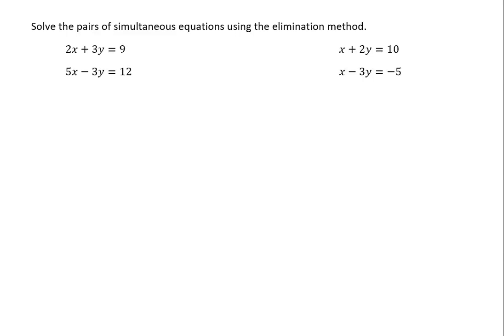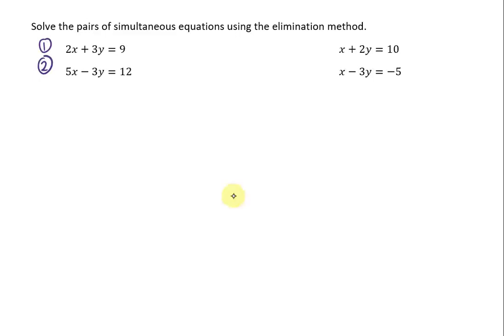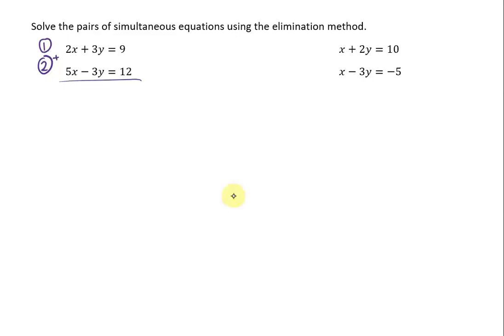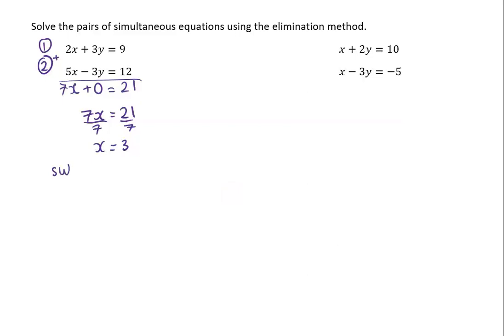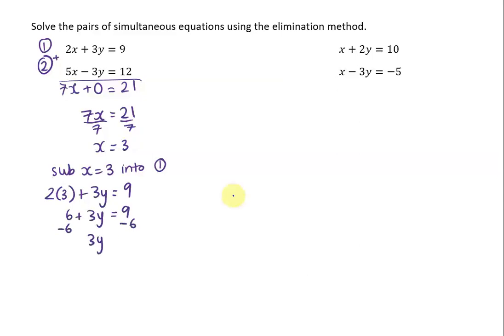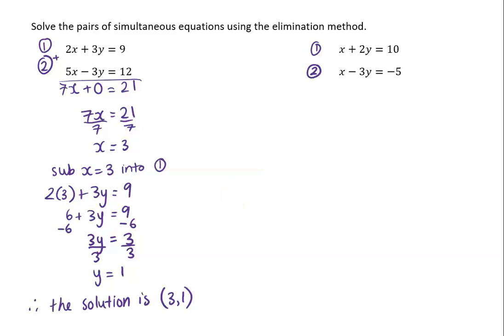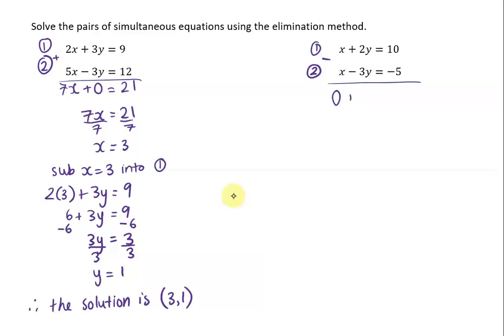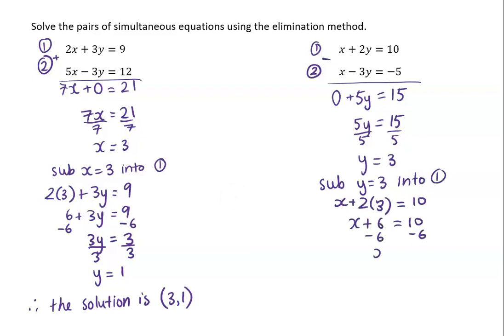4 The Elimination Method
Solving simultaneous linear equations using the elimination method where neither equation needs to be multiplied.